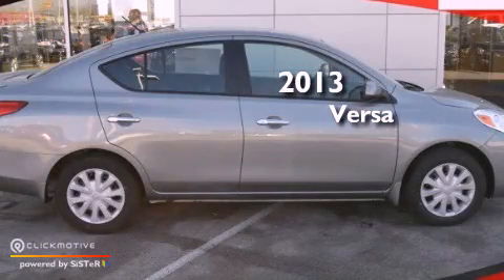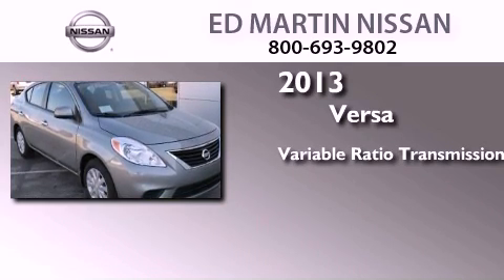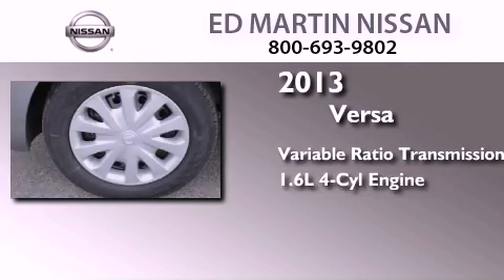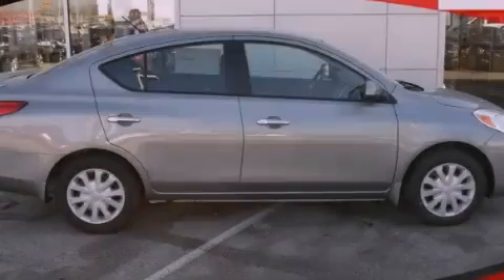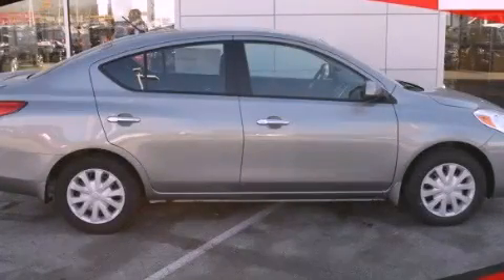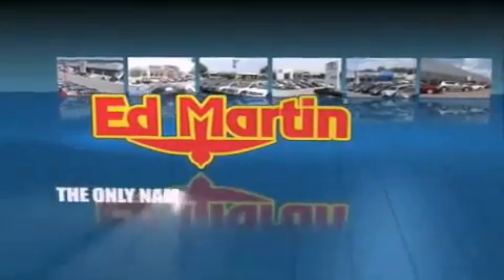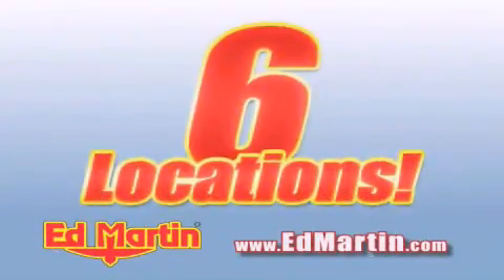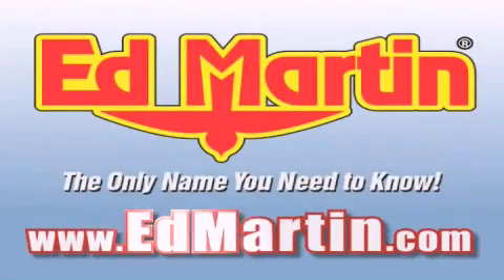2013 Versa Indianapolis IN 46219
Year : 2013
 Make :
 Model : Versa
 Engine : Gas I4 1.6L/97
 Trans . : Variable
 Exterior : Magnetic Gray Metallic
 Miles : 6
 Interior : Charcoal
 Stock : 1V1053